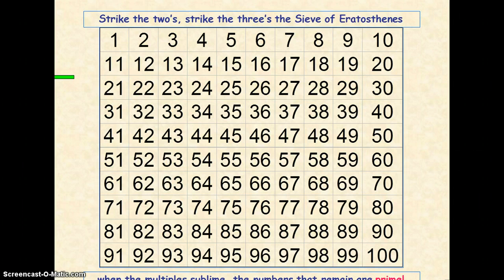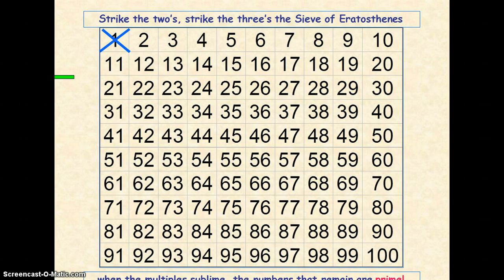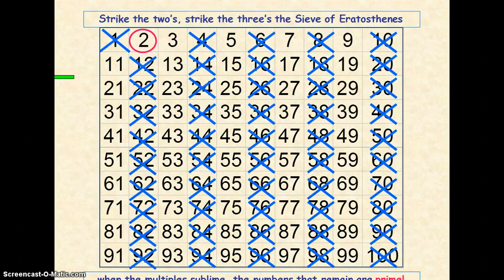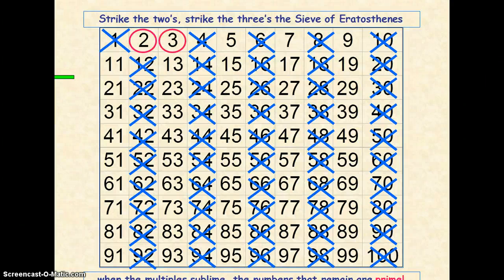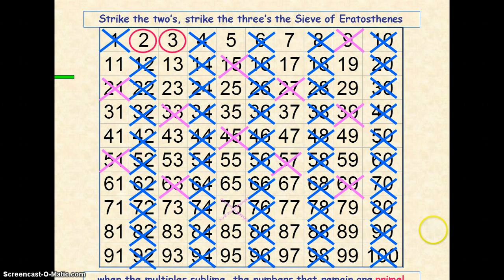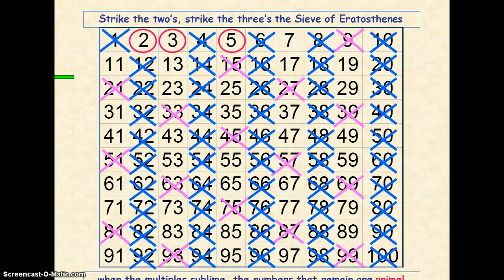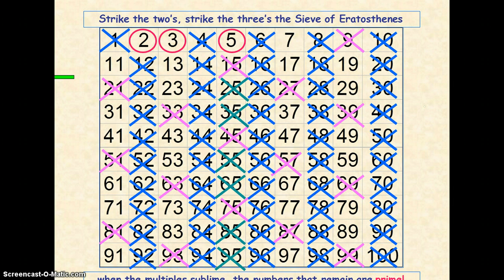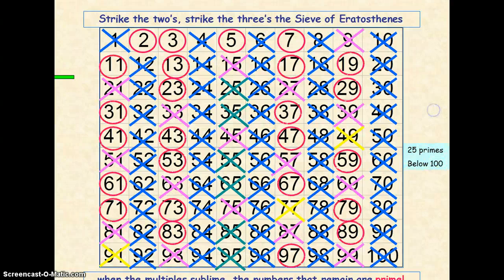Eratosthenes Sieve for Prime Numbers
A quick ttorial to explain how the Eratosthenes Sieve finds all the prime numbers beween 1 and 100